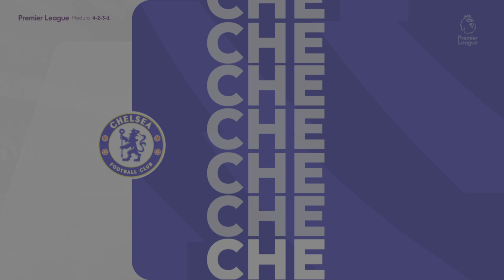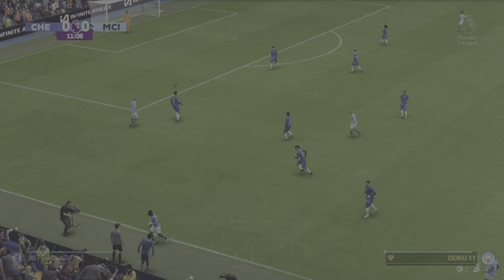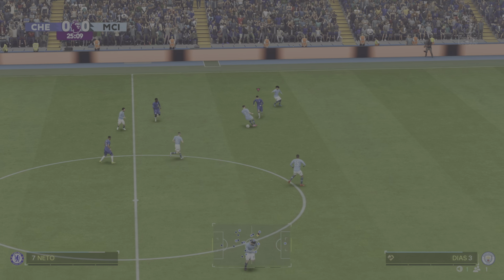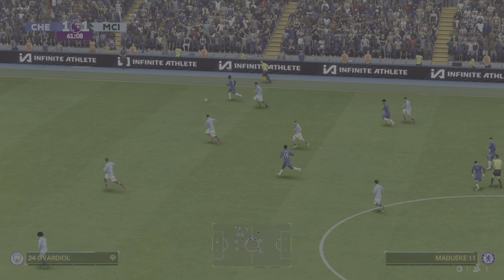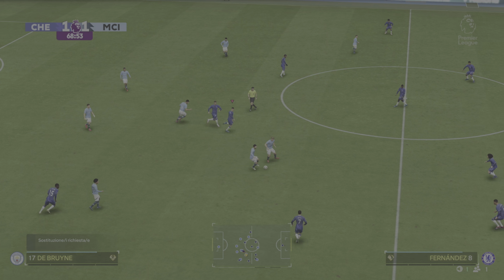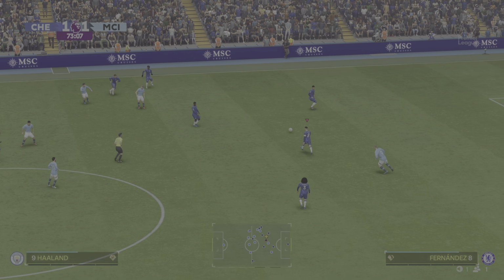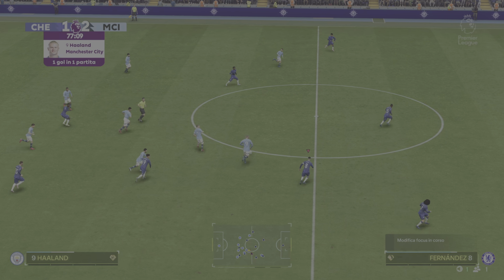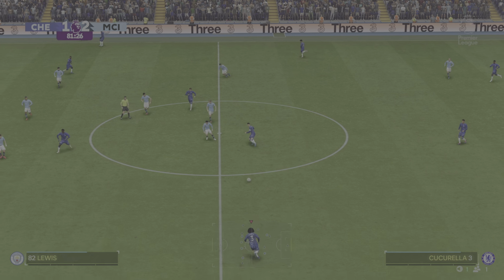EA SPORTS FC 25 Chelsea - Manchester City GAMEPLAY FULL MATCH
8 Minutes Legends Level